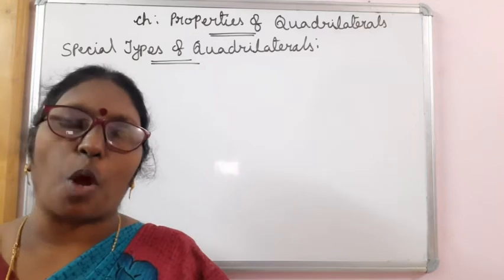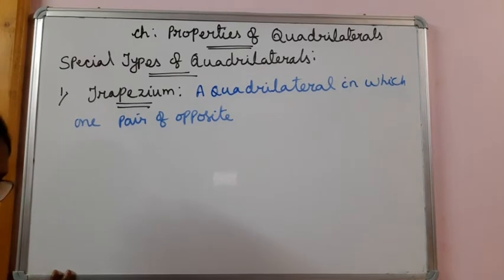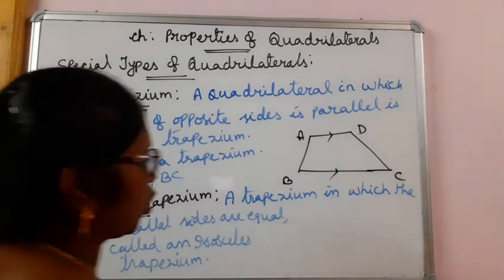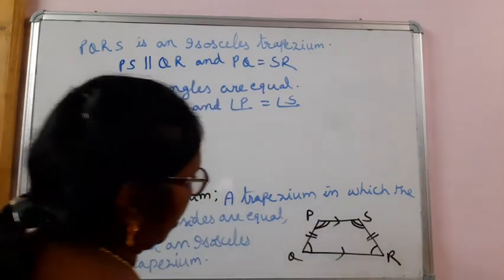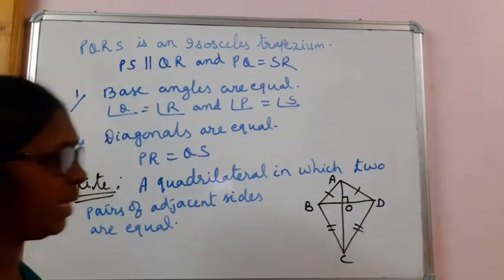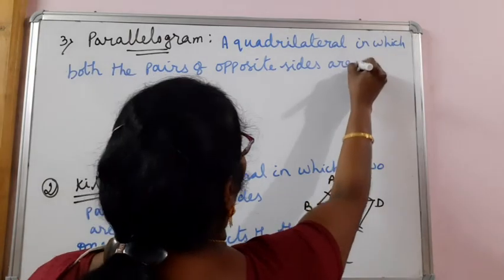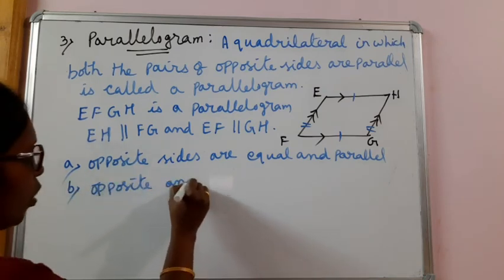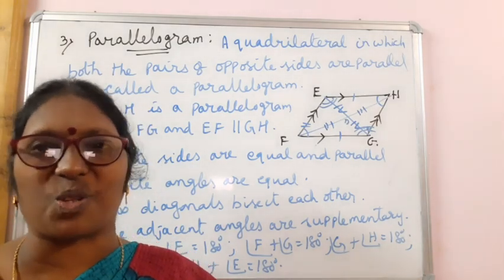properties of Quadrilaterals, Class-8,Mathemstics,Part-4,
Properties Of Quadrilaterals # Special Types of Quadrilaterals Their Properties